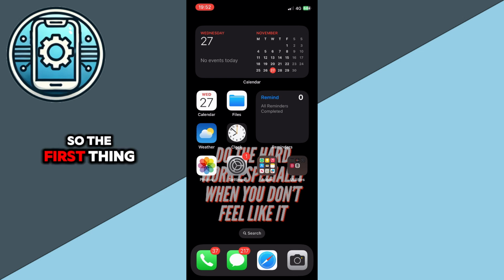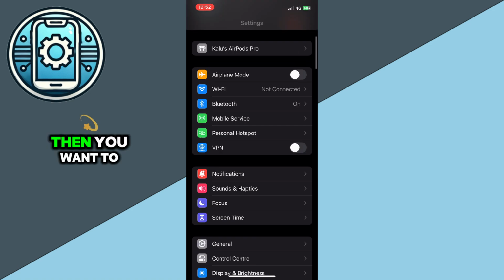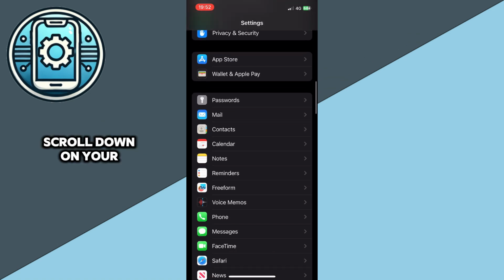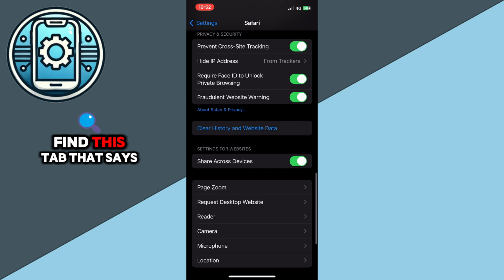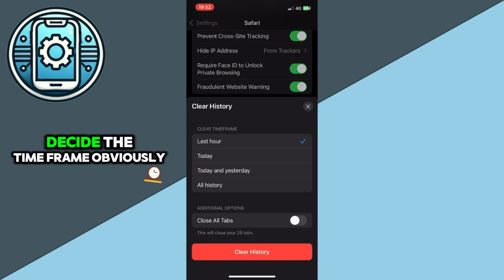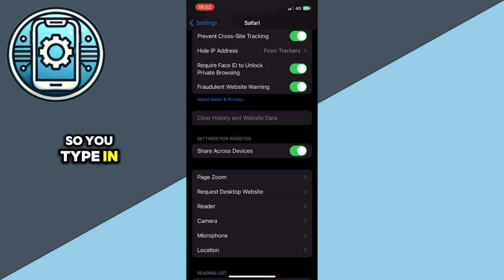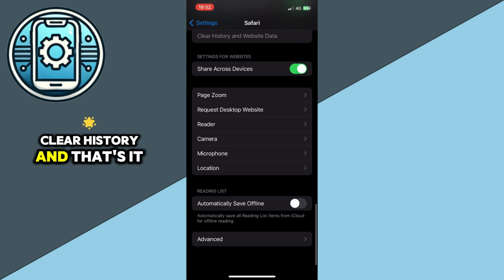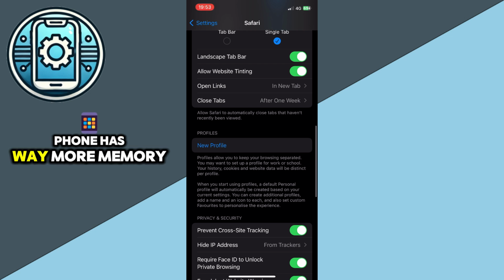How to Clear Cache on iPhone: Free Up Space & Boost Performance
Is your iPhone running out of space or slowing down? Clearing the cache can help! In this video, I’ll show you how to clear the cache on your iPhone step by step. 🚀

- How to clear Safari cache
- Managing app data and clearing app cache
- Tips for freeing up storage and improving performance

Follow these easy steps to optimize your iPhone today! 💡